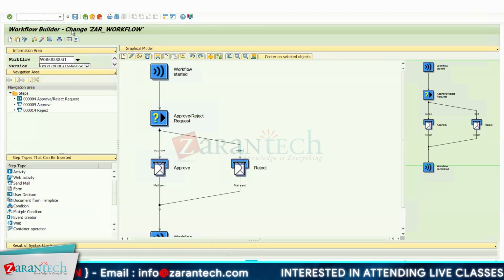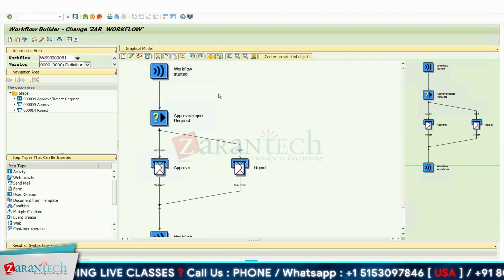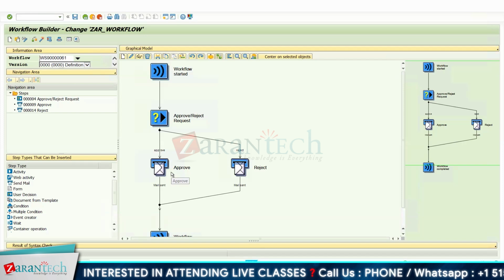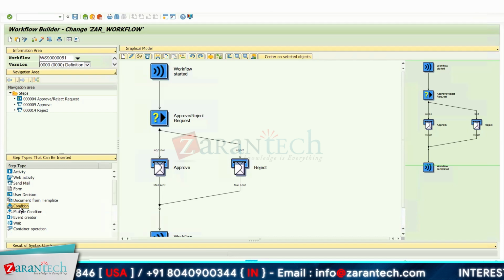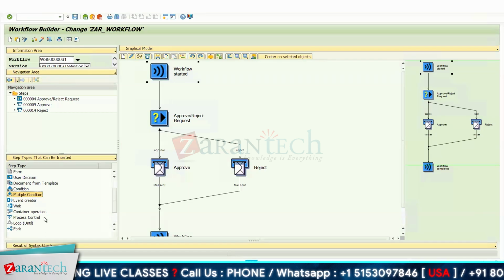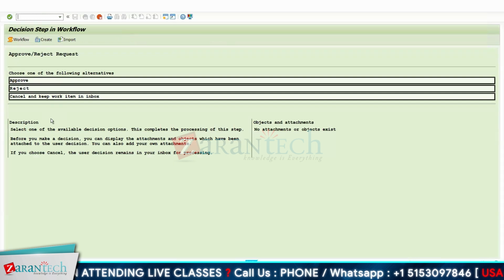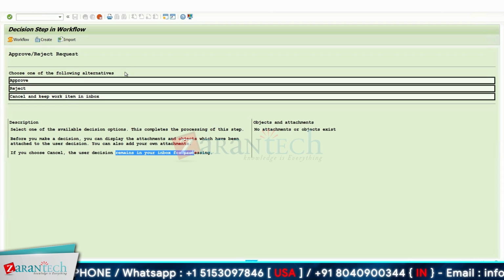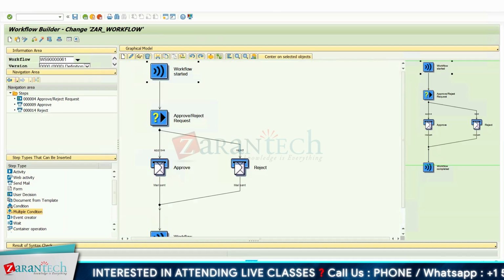Introduction to the SAP Workflow Builder | ZaranTech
In this video on Introduction to the SAP Workflow Builder, we'll learn about the essential tool for creating, designing, and managing workflows within the SAP environment. The SAP Workflow Builder is a graphical interface that allows users to define the sequence of tasks, decisions, and events that make up a workflow, making it a crucial component for automating business processes.

✅ What is SAP Workflow?
SAP Workflow is a tool within the SAP system that allows for the automation of business processes. It helps manage and execute business processes in a consistent and efficient manner by defining a sequence of tasks and the flow of information between them. SAP Workflow can be used to automate repetitive tasks, ensure that business rules are followed, and facilitate communication and collaboration among users.

👉Specialized Knowledge
👉Industry Recognition
👉Increased Efficiency
👉Better Decision-Making
👉Adaptability
👉Networking Opportunities
👉Personal Development
👉Job Security

👉 Assessments
👉 Lab Documents
👉 E-Books
👉 Certification Guides
👉 Configuration Docs
👉 Cheat Sheet